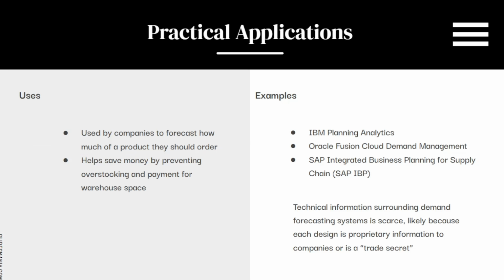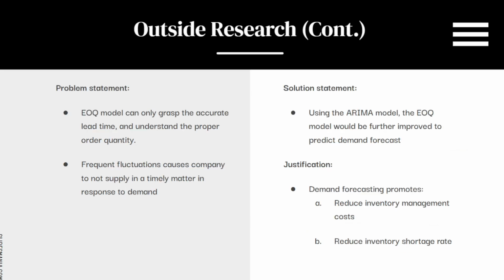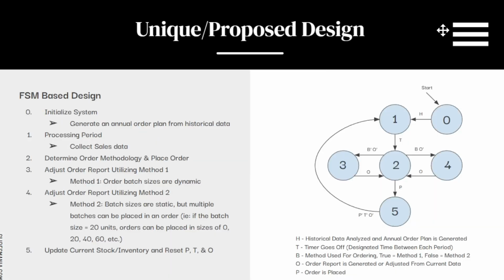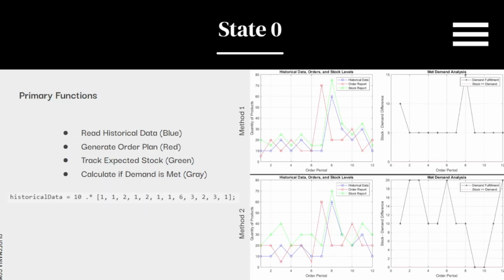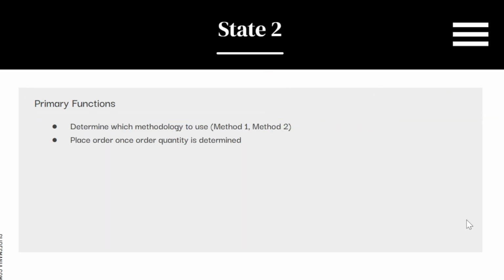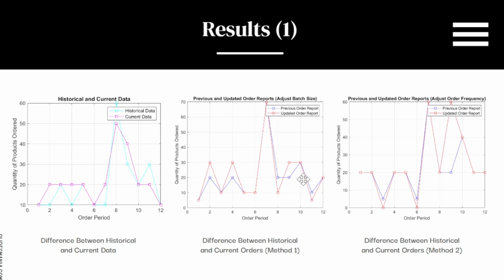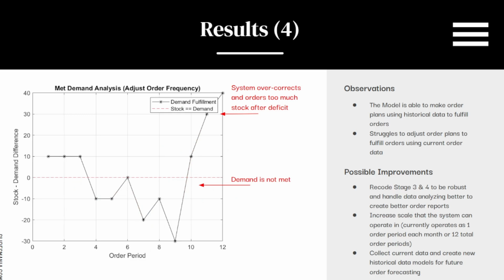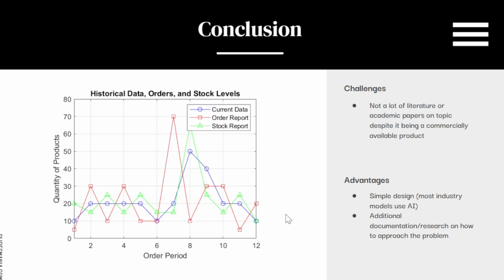Harrison/Tran DES Final Project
Demand Forecasting Final Project for DES Fall 2024